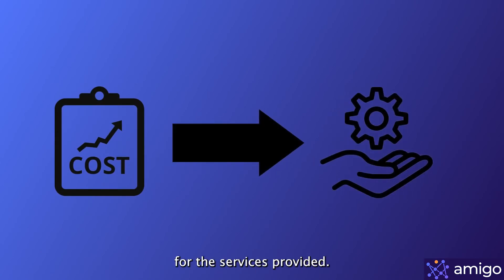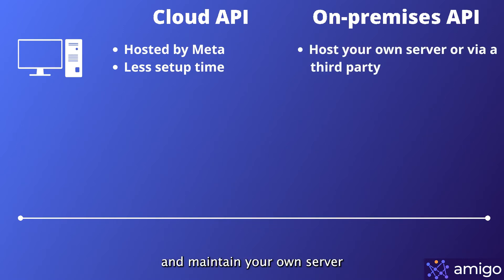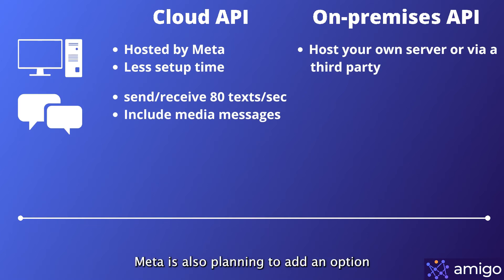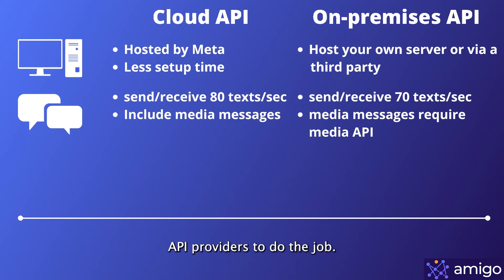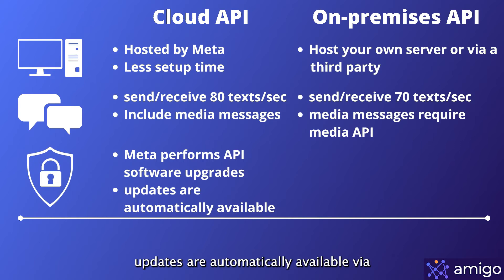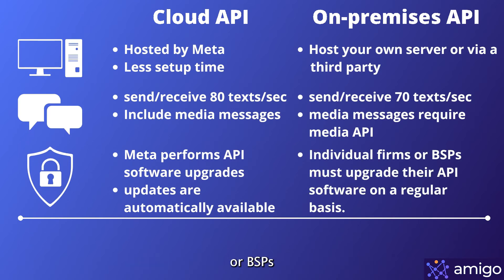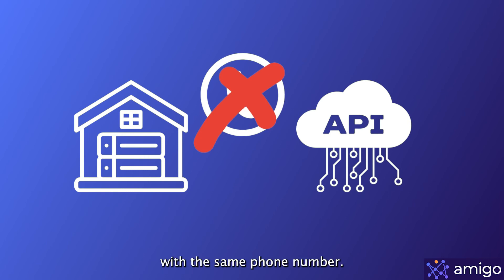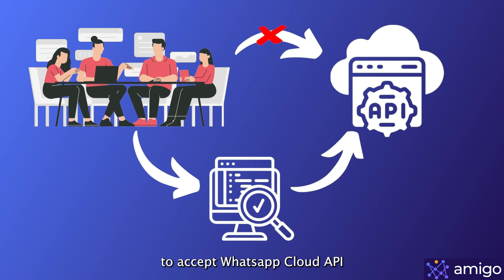WhatsApp Cloud API || Comparison with On-premises API (new vs old services)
This video is part 2 of the WhatsApp Cloud API video series, it covers the comparison of Cloud API with On-premises API on fronts like server setup, messaging limit, updates and features etc.

Thanks.